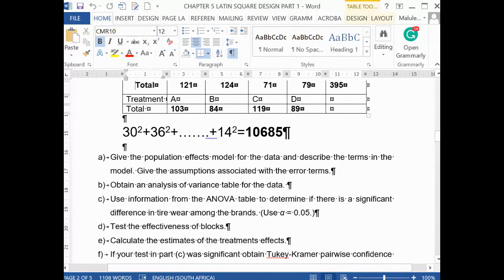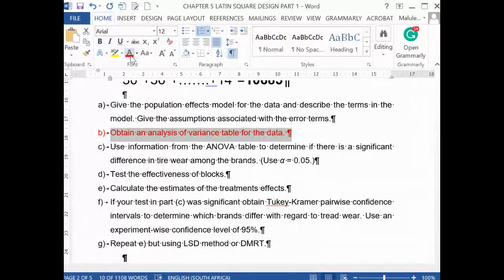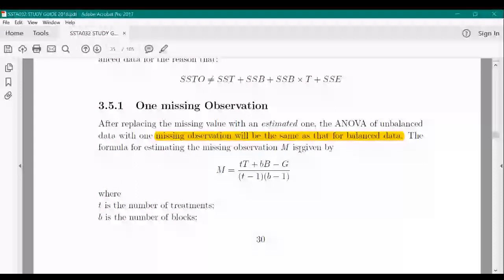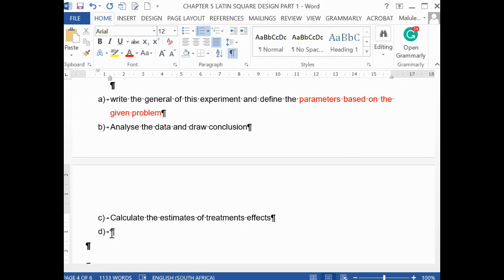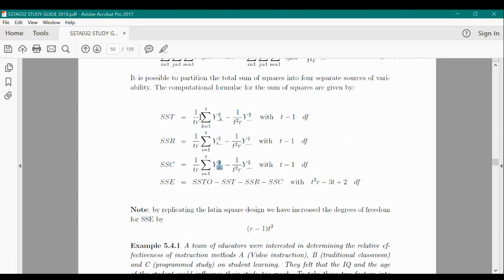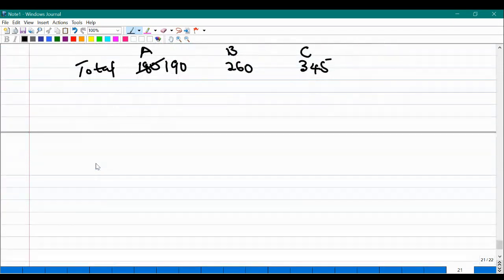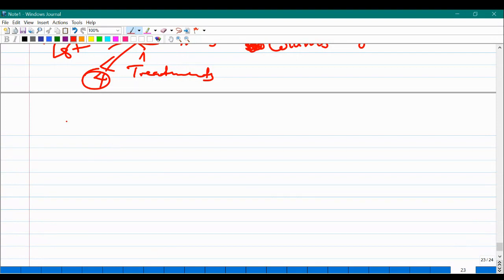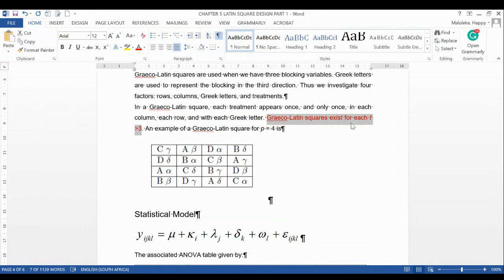SSTA032 29th session